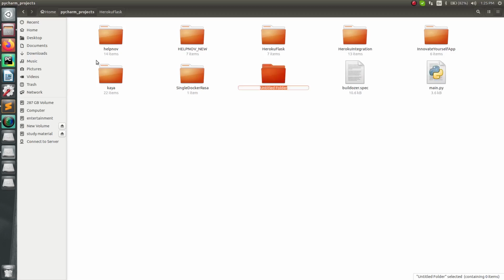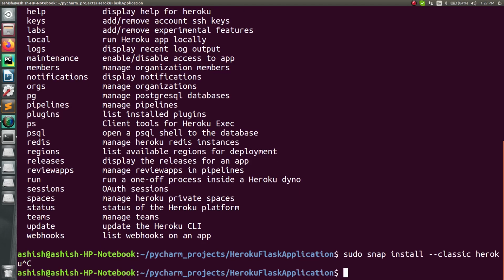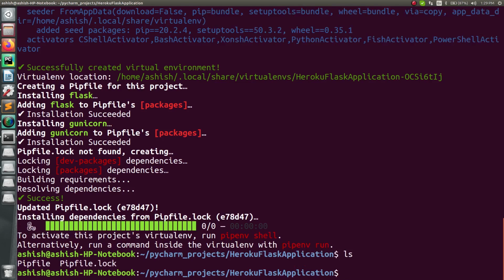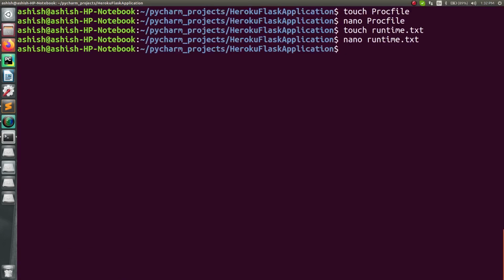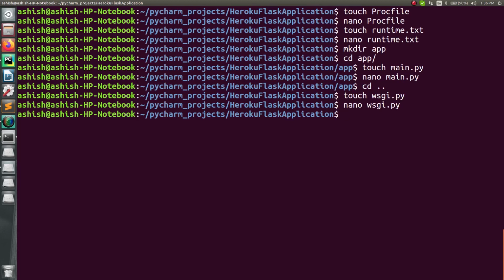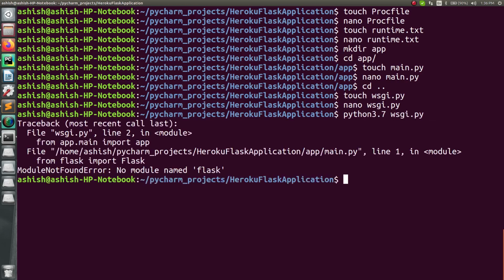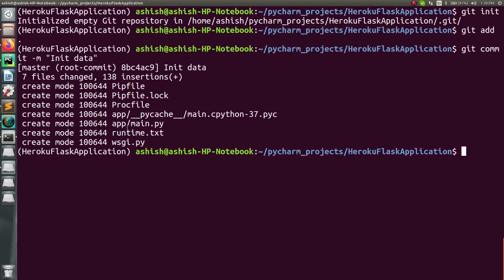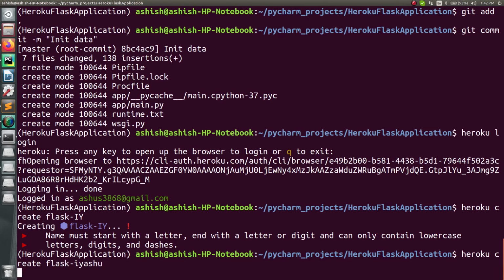HOW TO DEPLOY FLASK PROJECT TO HEROKU SERVER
- How to create install heroku and pipenv
- How to setup and environment with pipenv and to activate it easily

- How to deploy flask application to the heroku server to make it accessible globally

Also check this link to test the working of the app shown in the video:

1. Python Programming
2. Machine Learning
3. Artificial Intelligence
4. Rasa chatbot
5. Internet of things
6. Embedded Programming
7. C programming
8. Web development with python
9. Augmented Reality